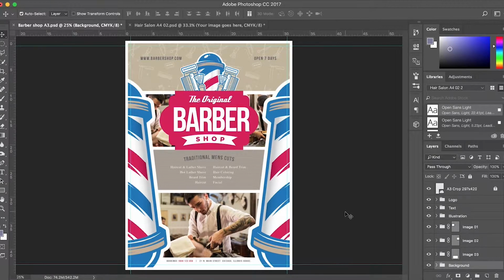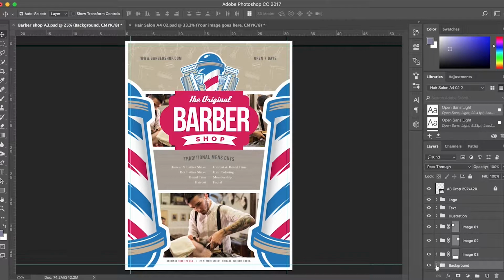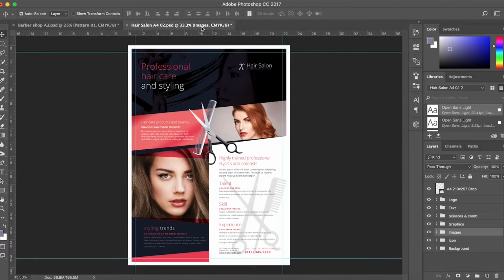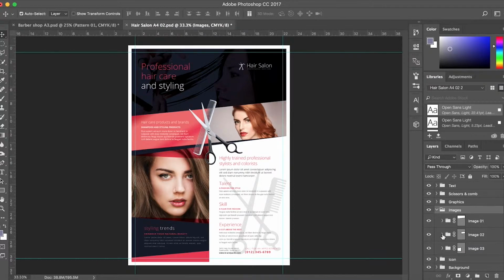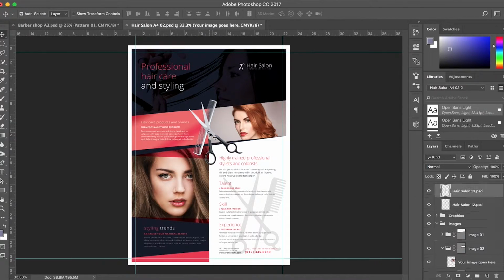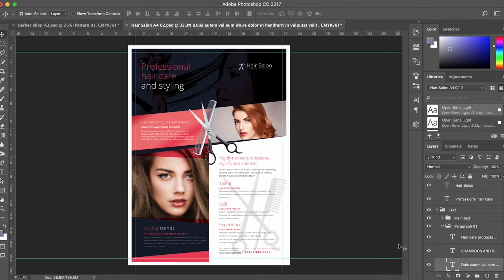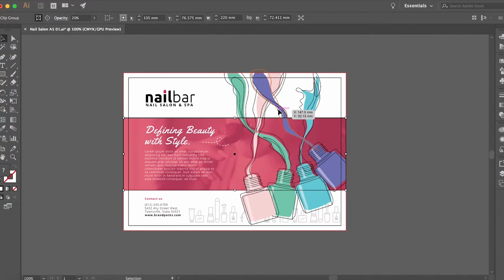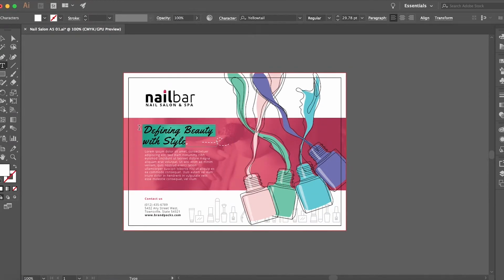Health & Beauty Templates for Photoshop & Illustrator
Create beautiful designs for health & beauty businesses with our readymade templates for Photoshop & Illustrator.

Ideal for barber's shops, hair salons, beauty spas, nail bars and more.

Each template comes in Photoshop PSD & Illustrator Vector Ai formats with all stock photos included.